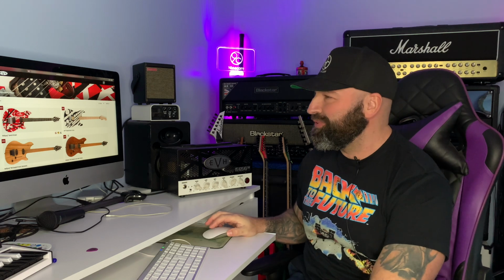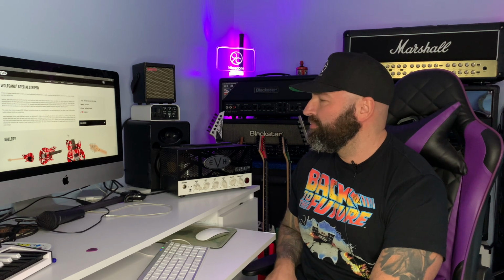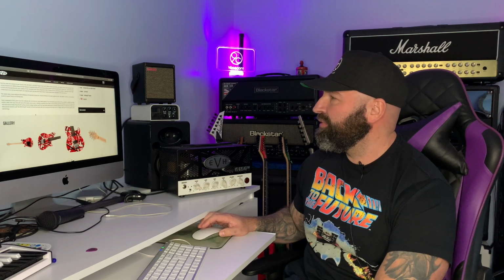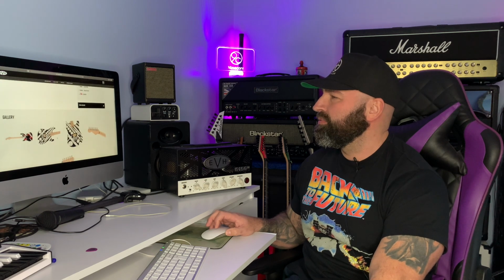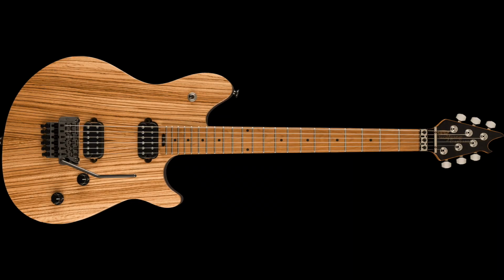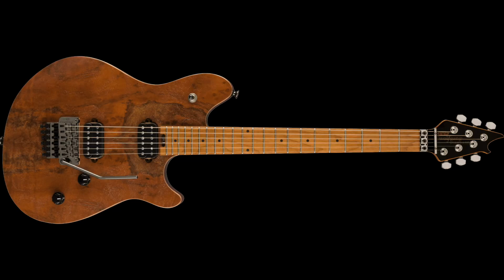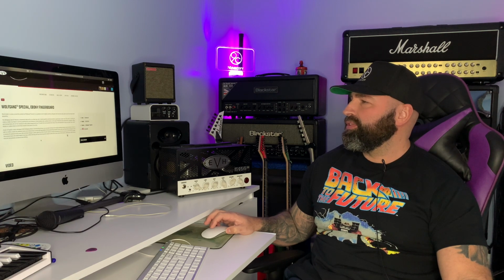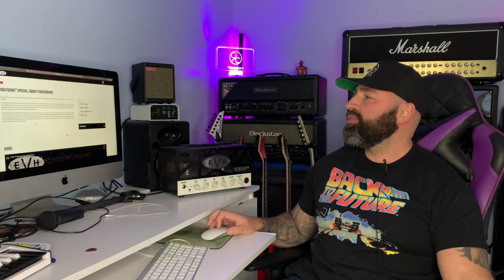EVH 2024 GUITARS FIRST IMPRESSIONS - BUT WHERE ARE THE AMPS?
The new EVH guitar lineup for 2024 is here but where are the amps?